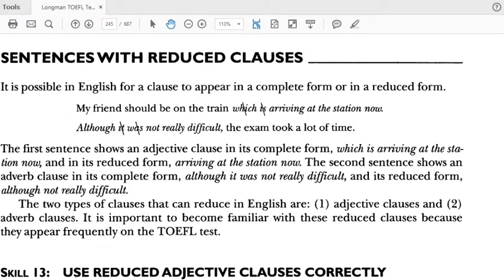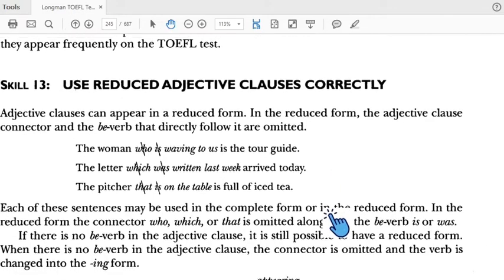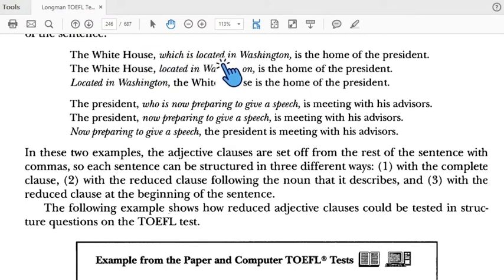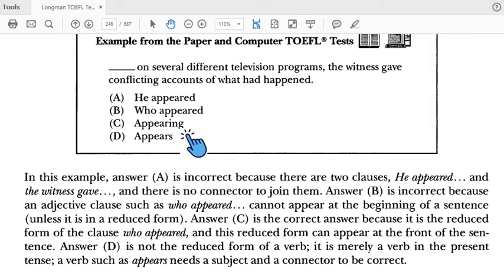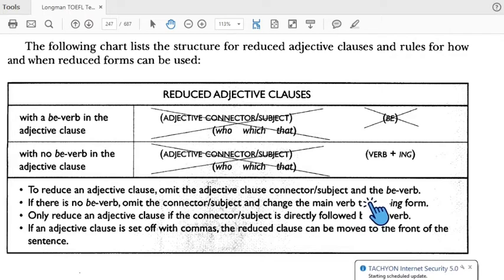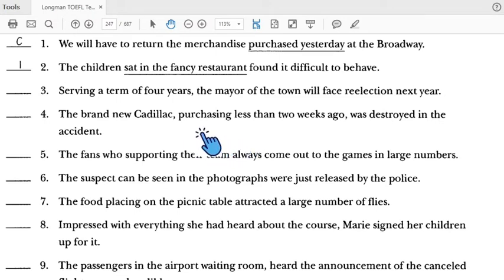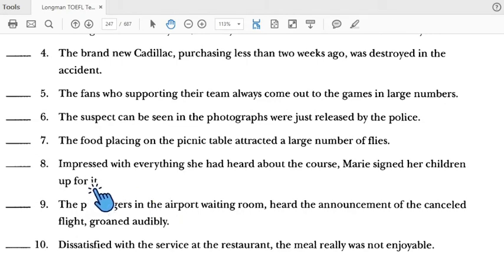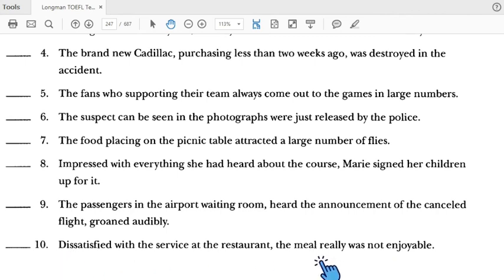TOEFL Structures Skill 13 Reduce Adjective Clauses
Adjective clauses can appear in a reduce form. In the reduce form, the adjective clause connectir and the be-verb that directly follow it are omitted.